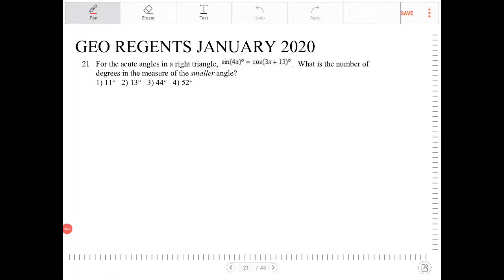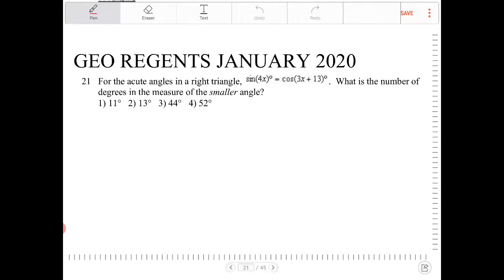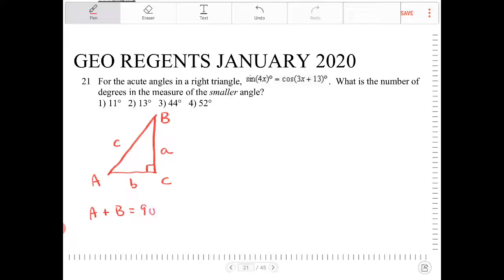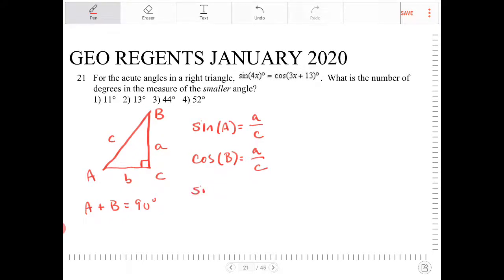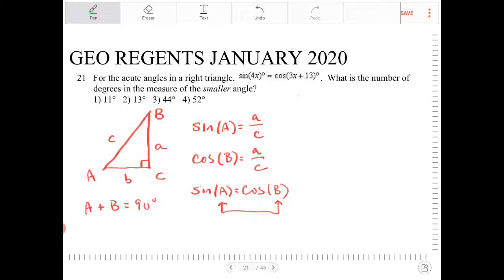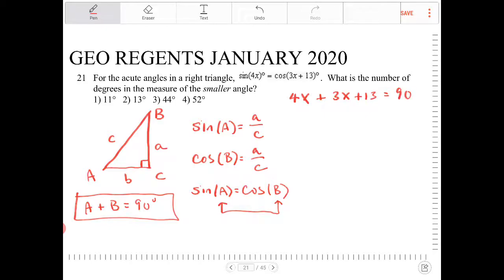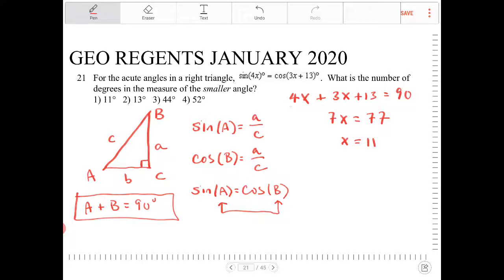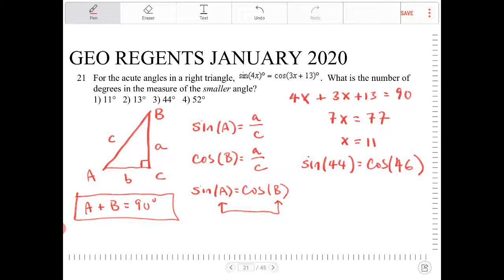NYS Geometry Regents January 2020 question 21